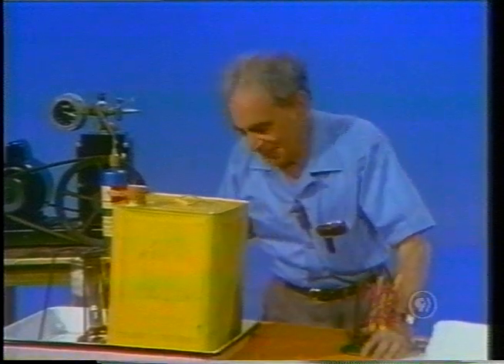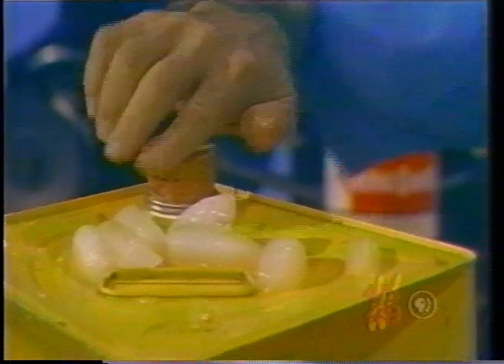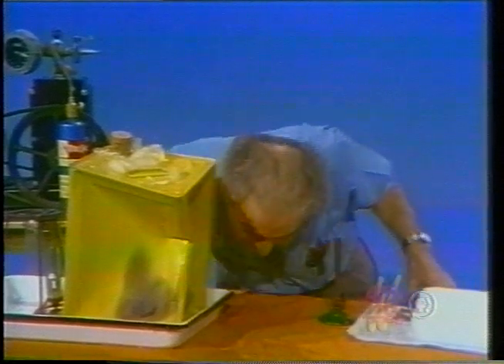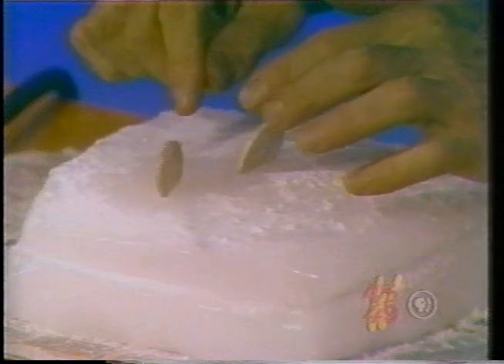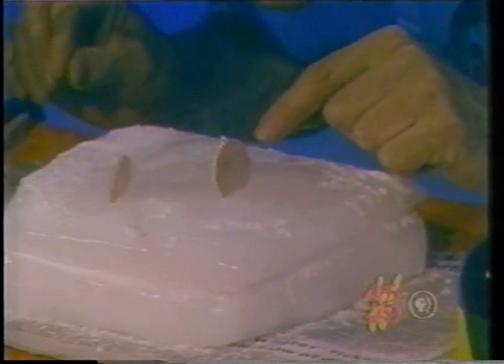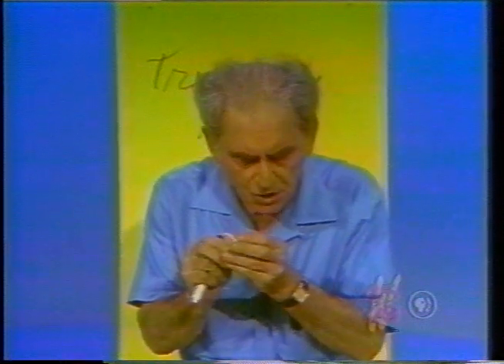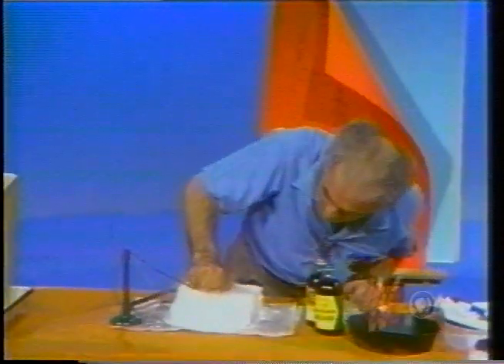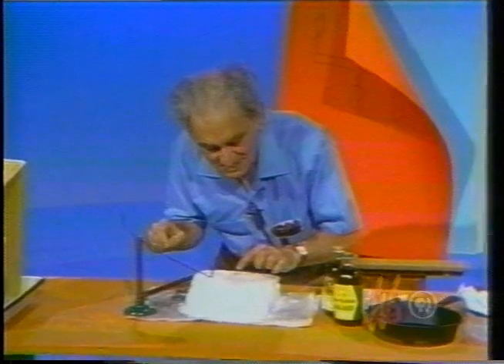Julius Sumner Miller: Lesson 26 - Miscellaneous Adventures in Heat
The subject is filled with DRAMA.    NATURE is wonderful to contemplate.

A. We do an old classic - boil water in a tin can - stopper it up -
and the atmosphere does its stuff! Incredible really. I suppose I
have done this very adventure ten thousand times and it never fails
to stir me. What do we do? We condense the water vapour in the
can - the pressure is reduced - the atmosphere pushes the can in.
And - if we listen carefully we can hear the water boiling in the
can.    Now try to pull out the stopper; it is fixed in very firmly.

B. We lodge a silver coin in a block of dry ice   -   solid CO2.   And a
wonderful thing ensues.   The coin oscillates and sings.   Why?   The
heat energy in the coin "melts" some of the dry ice.    Gas arises.
This pushes the coin over to one side.    Conduction is better on
closer contact and gas arises on this side.    Silver is a good conductor.   Moreover   -   the pitch of the note emitted gets higher as
the coin gets colder.   Watch for this.   We shall see more of this in
the demonstrations on sound as well as in the next adventures on
REALLY COLD STUFF.

C. For the housewife:   To cook hamburgers fast cook 'em slowly!   Why?
When cooked FAST they are likely to be burned on the outside.   Carbon is a good thermal insulator.    So the meat is burned on the outside but not cooked on the inside!   Thus PHYSICS plays an important
role in the kitchen!

D. Does peeling onions make you cry?   Solution:   Chill them.   The vapour pressure is lowered and they do not trouble you so much.   Again
PHYSICS.

E. VISCOSITY:   how easily   -   how readily   -   how swiftly   -   do things
FLOW?   We have heard the phrase:   As slow as cold molasses.    So
the viscosity of liquids goes DOWN with rise in temperature.    Just
what the oil in the crankcase of your car does.   And so when you
pour cold molasses the "glubs" are slow and sluggish.   When warm
they are faster.

F. A strange thing indeed!   A very carefully designed copper sphere
-   hollow   -   has a very special volume and a very special weight.
It has some lead or copper "shot" inside it to give it EXACTLY the
weight we wish.    We put this sphere in a beaker of warm water.
IT SINKS.   Add ice   -   cool the water   -   the sphere comes UP. OR   -   start again.    Put this sphere in a beaker of COLD water. It floats.    As time goes by the water warms up   -   as we say.   And now the sphere sinks.   WHY IS THIS?   The density of water varies with its temperature.

G. We have discovered that the viscosity of liquids goes DOWN with
rise in temperature.    How about the viscosity of gasses?   Or gases?
Strangely enough the viscosity of gases goes UP with rise in temperature.   And we show this with an un-symmetric T-tube.   When the
matter is more fully explored and we know enough mathematics we
can prove all these things by Kinetic Theory arguments or by Quantum Mechanics.

As a closing adventure we play with the silver coin on the dry ice once again. This device has its historical origins in a mechanism called THE TREVELYAN ROCKER   -   which you might look up.